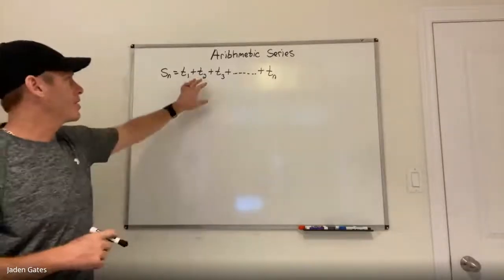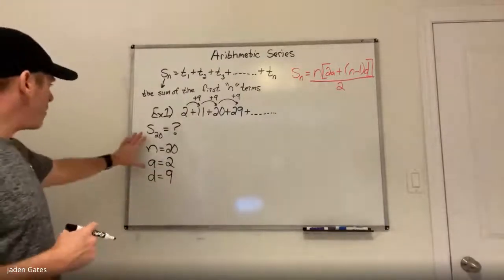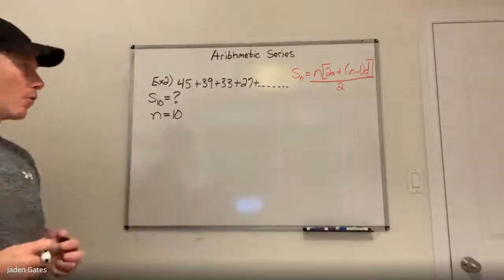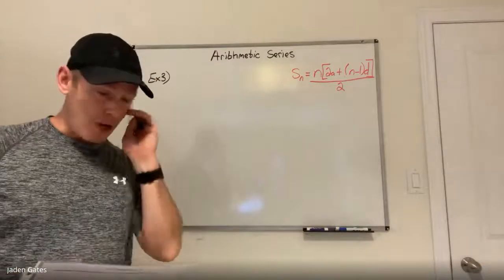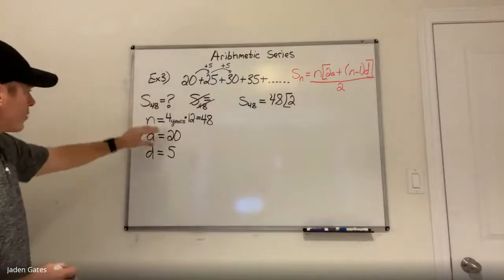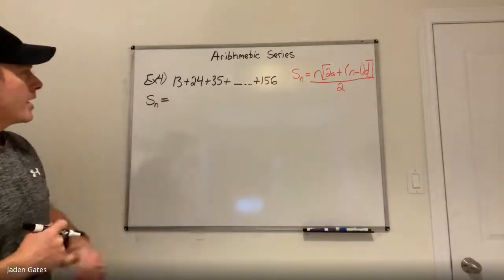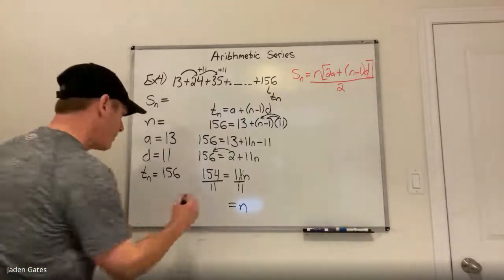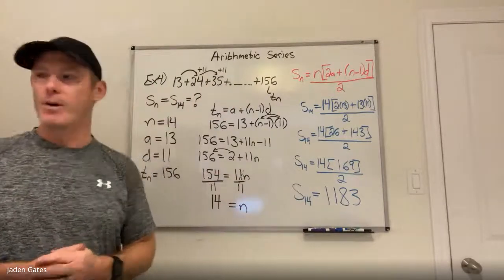MCR3U 7 5 Arithmetic Series